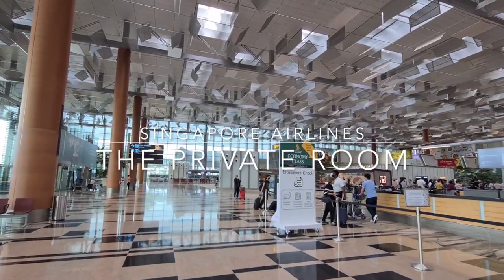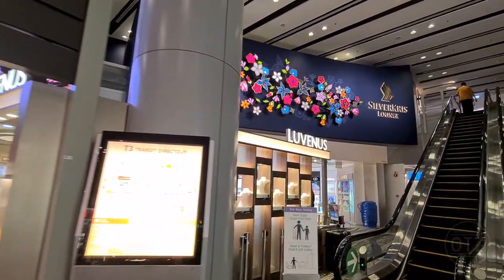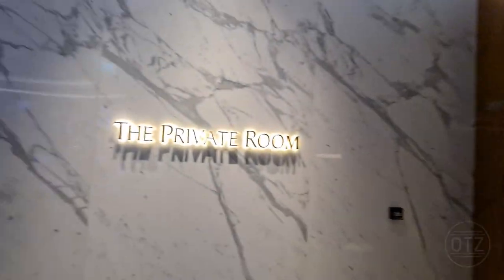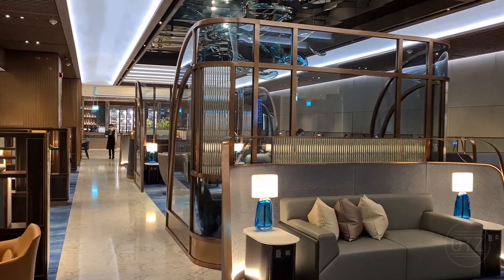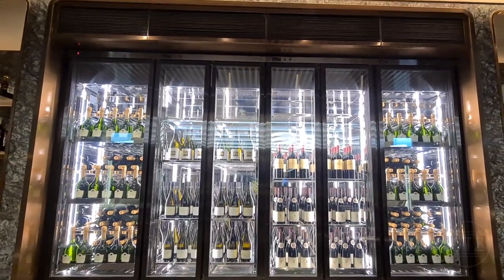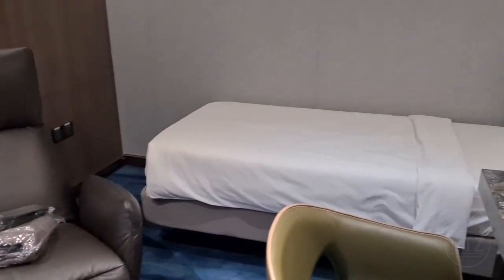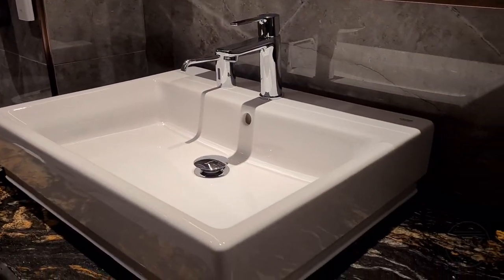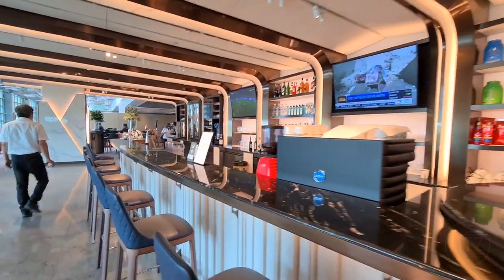Singapore Airlines "The Private Room" First Class Lounge | Singapore Changi Airport Terminal 3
This video is for those interested in finding out what Singapore Airlines' "The Private Room" First Class Lounge in Singapore's Changi Airport Terminal 3 looks like and what it has to offer.

~ Lounge Review ~
Date of Visit - June 2022

~ Check-in Experience ~
Singapore Airlines (SQ) First Class experience in Singapore's Changi Airport begins at the far end of the Departure concourse of Terminal 3, which is where the dedicated First Class check-in lounge is located. This is incidentally near the first drop-off point if you are arriving by taxi or car which hints at the status of clientele likely to patronise this lounge. There was no queue and staff were helpful and friendly. We headed across to the dedicated First Class immigration counters and were processed immediately. The counters exited directly to escalators that led to the SQ's SilverKris Lounge complex. Upon showing the invitation to The Private Room, we were personally led by a staff member to the lounge and to an empty booth to place our bags.

~ Comfort ~
The Private Room offered a variety of seating options and was mostly empty. Proper dining tables are available for meals and private resting cabins are available for short naps.

~ Food ~
Upon putting down our bags, staff offered us a drinks menu with an extensive selection of hot and cold beverages, including alcoholic beverages. Dining in the Private Room is a full service affair (no buffet counters) and guests can choose from a wide variety of starters and main courses which vary slightly for breakfast, lunch and dinner.

00:00 - Intro
00:27 - First Class Check-in
00:37 - Directions to the lounge
00:48 - Lounge entrance foyer
01:08 - The Private Room lounge
02:05 - Dining area
02:49 - Private day rooms
03:09 - Bathroom
03:19 - Showers
03:47 - More food
03:57 - Closing

Audio: Adventures - Markvard, Luke Bergs & LiQWYD

For any business, press or industry related enquiries, please contact